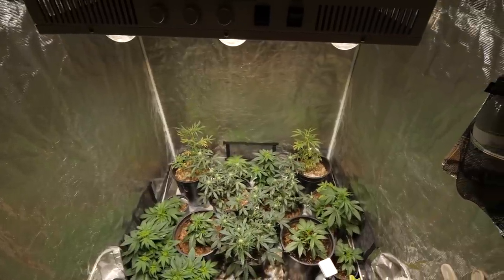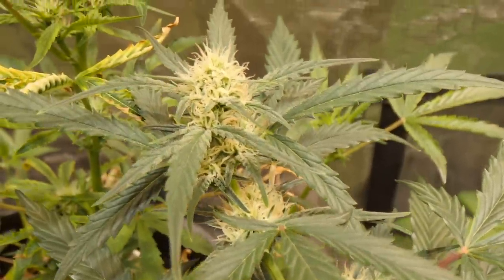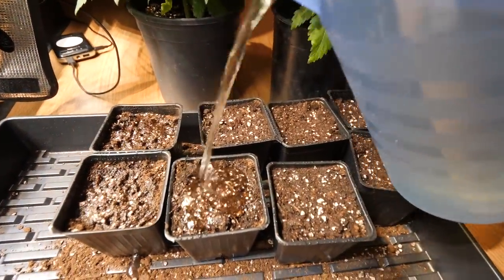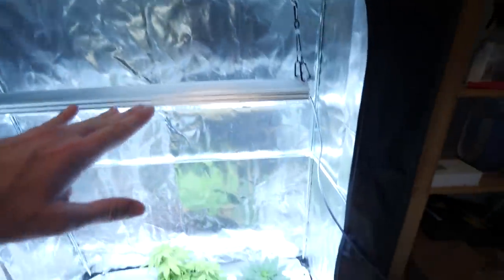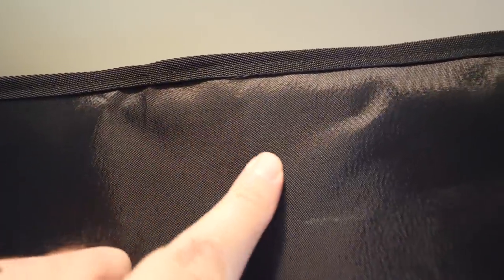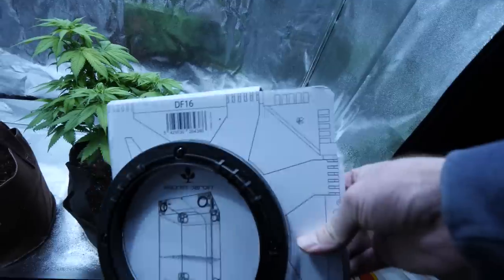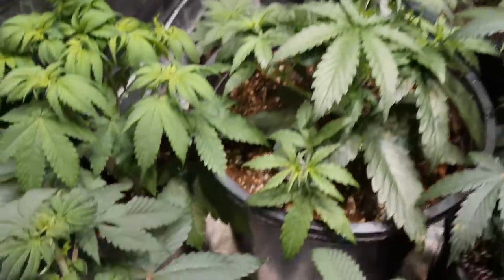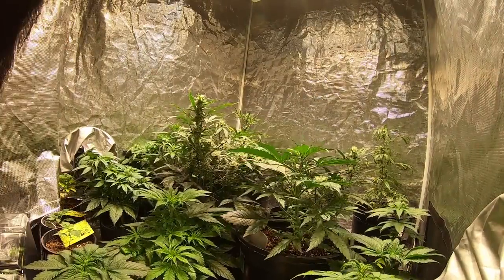HOW TO GROW AUTOFLOWER ORGANIC BUDS AND SUPER SOIL - NEW SECRET JARDIN 4x4 AND 4X2 TENTS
In this video we take a look at growth of the Autoflower and Photo Period plants growing in the 4x4ft Gorilla Grow Tent under the Optic 8+ led grow light. We do some super cropping, leaf stripping, cloning, talk about bud production and nutrient needs. Also we do an unboxing and review of the Secret Jardin 4x4 and 4x2 growtents

Pro mix Hp Medium
Coco Grow Medium
Gorilla Grow Tent 4x4 in the video
Gorilla Grow tent 4x8
grow tent 3x3
Fabric pots
Fan and Carbon Filter
5 gallon pots
small fan
Thermometer Room Thermometer
Light Hangers
Gopro hero 4 black for timelapse
sticky Fly traps
Liquid Nutirents Remo Nutes
Fox Farm Nutes
Gaia Green Bloom
Gaia Green All Purpose
Digital Timer